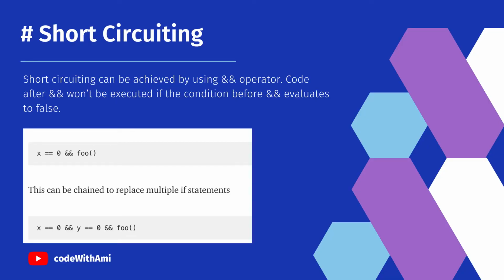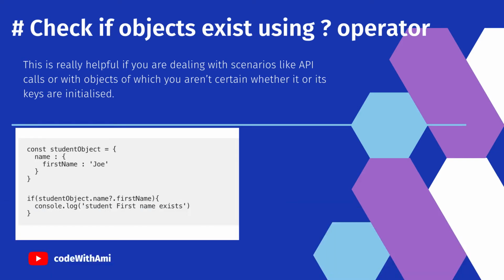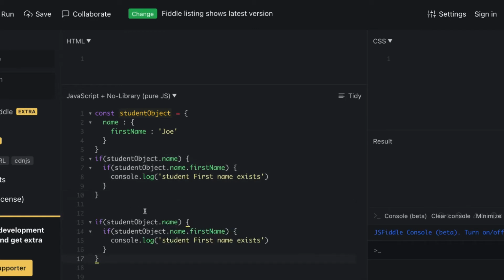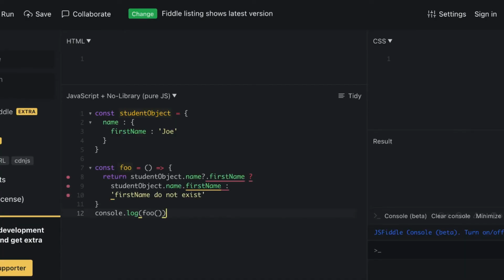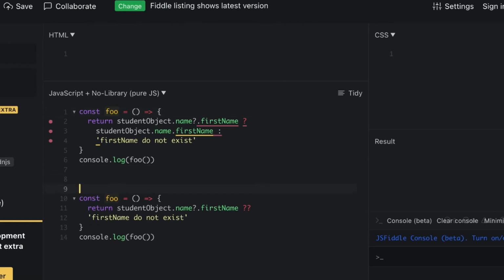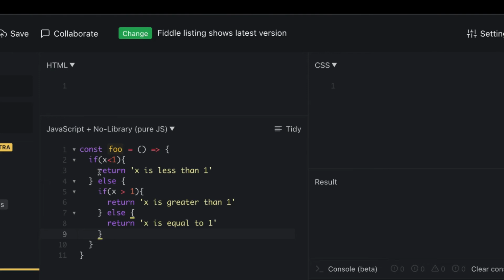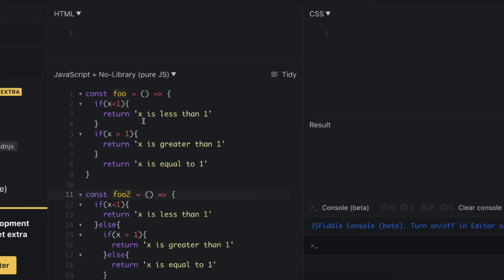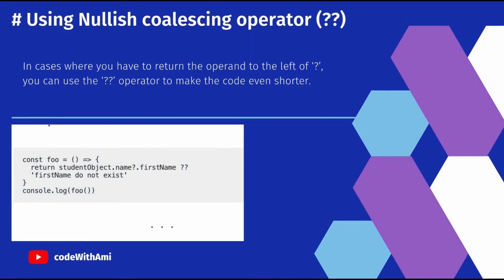JavaScript Pro Tips | 4 javascript tips for shorter code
New Series! JavaScript Pro Tips. Learn how to write solid modern JavaScript and avoid bad code from the olden days.

In this session, you will learn 4 javascript tips for shorter code -
1. Short Circuiting
2. Check if objects exist using ? operator
3. Using Nullish coalescing operator (??)
4. Terminating the function instead of if else nesting

I have shared some great real world coding examples

Advantages for writing a shorter code -
-  Reduce the weight of your Web page
- Enhance the performance of your application.
- Improve the code quality.
- Makes you a better coder.

codeWithAmi,
4 javascript tips for shorter code,
javascript tips for shorter code,
tips for shorter code,
programming,
web development,j
avascript,react,
learn programming,
learn to code,coding,
software development,
become a software developer,j
avascript tricks,j
ava script,
learn javascript,
how to learn javascript,
js,
node js,
lodash,
DOM,
webdev,
app development,
typescript,
javascript,
tutorial,
lesson,
js,
javascript tutorial,
try javascript,
js tutorial,
vanilla js,
code this not that